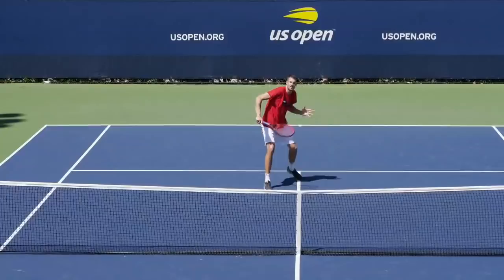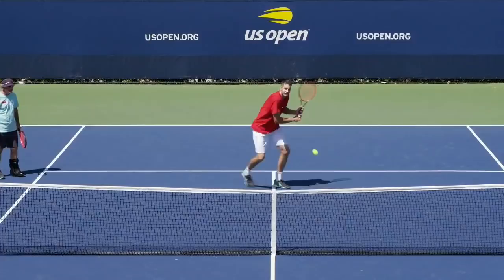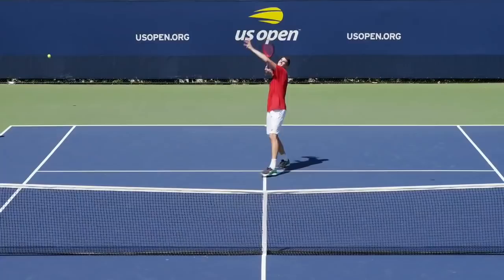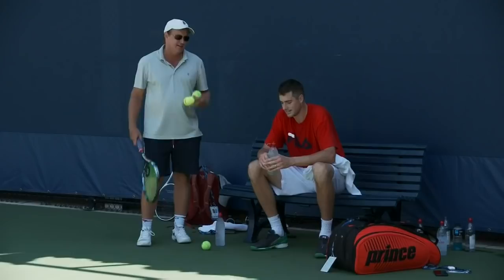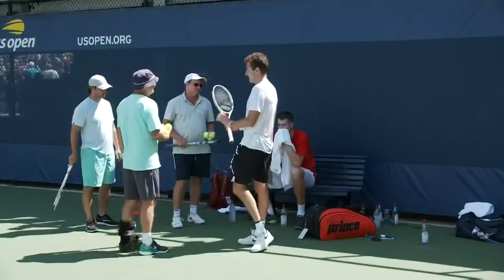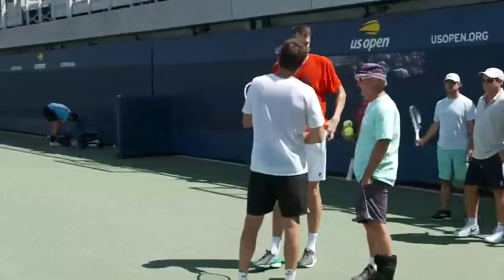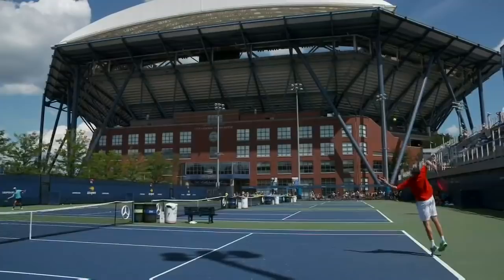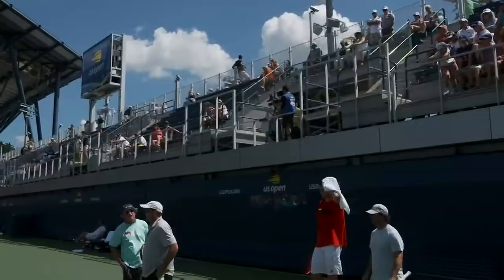John Isner Hits 2018 US Open Practice Courts After R2 Win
No.1 American John Isner hits the practice courts after his R2 win over N. Jarry in R2 of the US Open.

For news, ATP and WTA player interviews, match highlights and more, go to our official